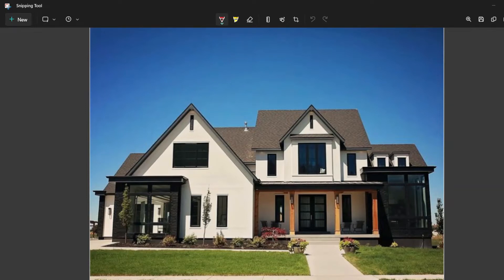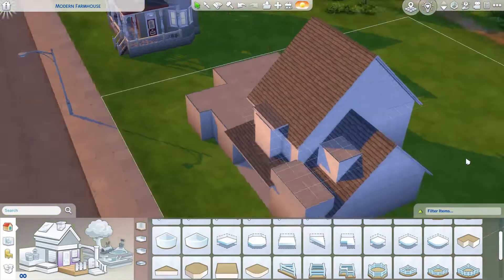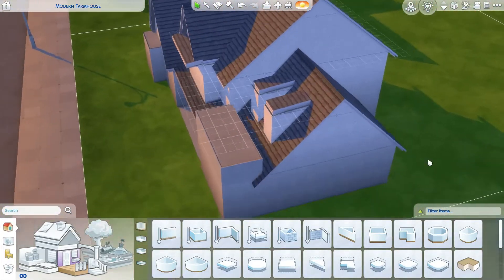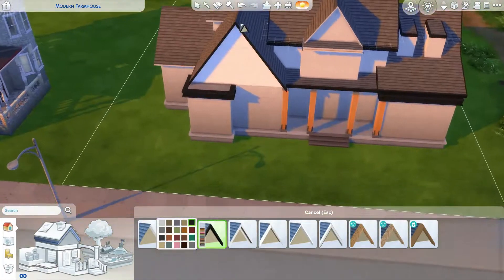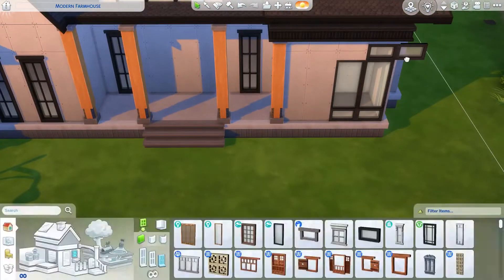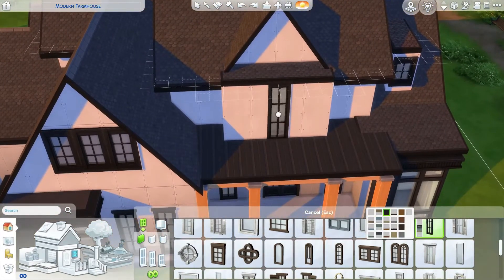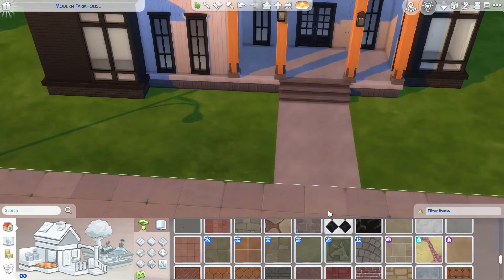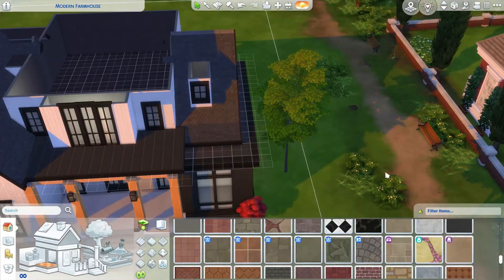recreating a real life modern farmhouse in the sims 4 🏠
Today I tried the real life to sims build challenge, aka the curb side appeal challenge, where I try to exactly re-create a real life modern farmhouse in the Sims 4!